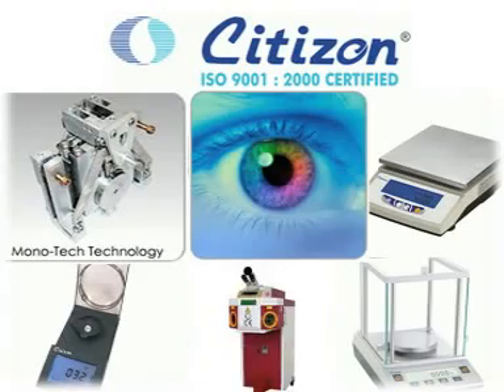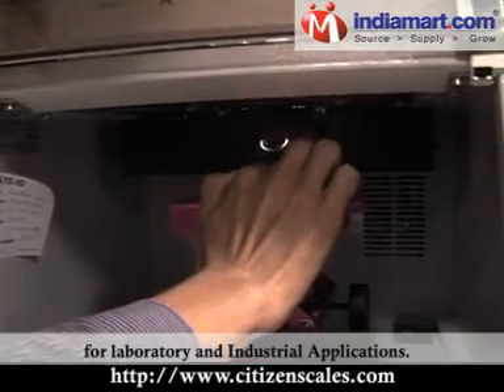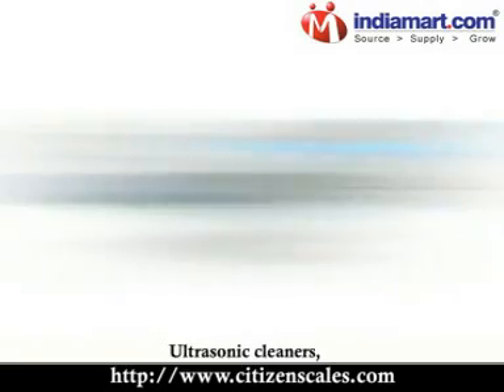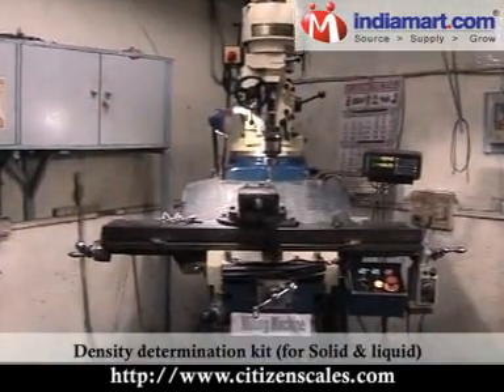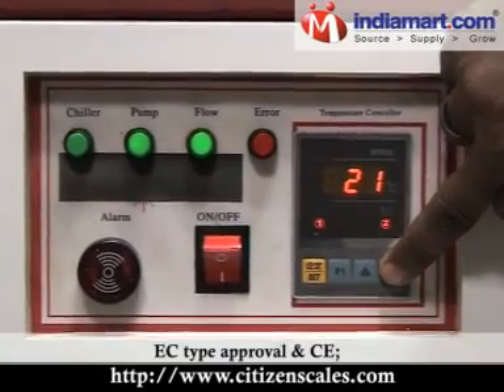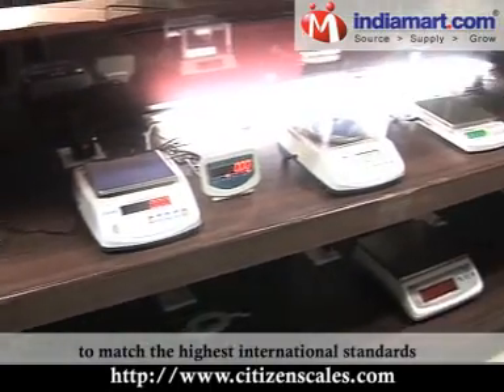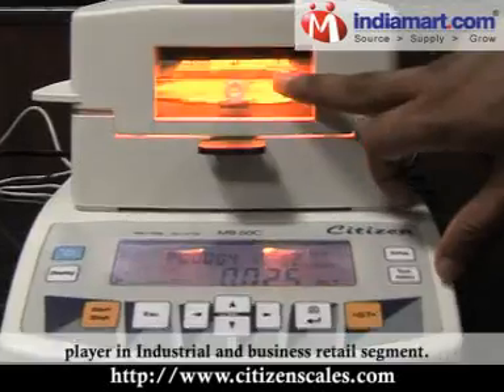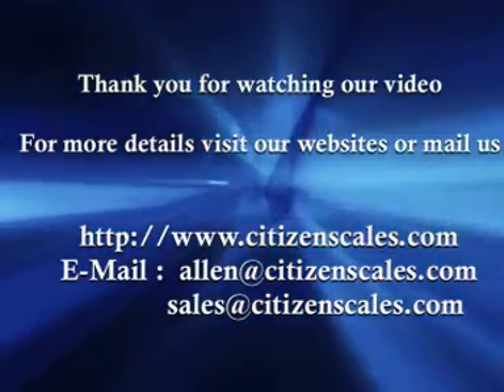Nternationally Leading Technology Provider Covering The Segments Of Laboratory, Industry & Jewellery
The Citizen Group is an internationally leading technology provider covering the segments of Laboratory, Industry and jewellery. The Mumbai-based company currently employs approximately 170 persons. The company manufactures equipment and systems featuring weighing, measurement and automation technology for laboratory and Industrial Applications. Citizen has its own in-house R&D Team & Production facilities in Mumbai-INDIA.

A 25 year old organization (year of incorporation - 1985); we say that we are "25 years younger".

Citizen have global presence with more than 30 distributors worldwide.

Citizen have product certificate like NTEP, OIML, EC type approval & CE; ensure quality of our product and production process are according international standards.